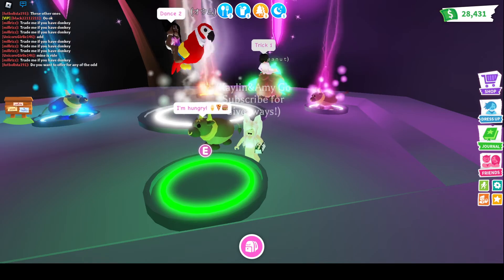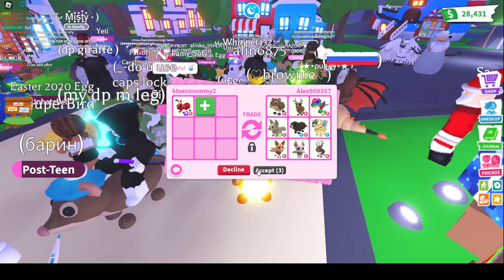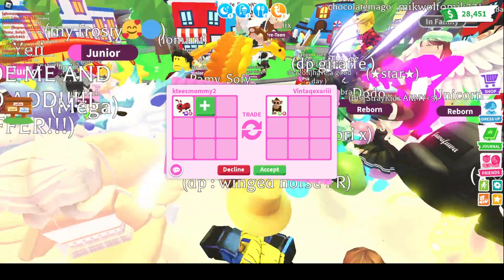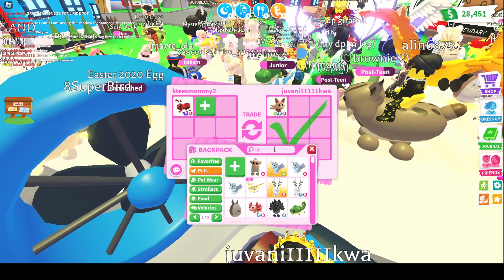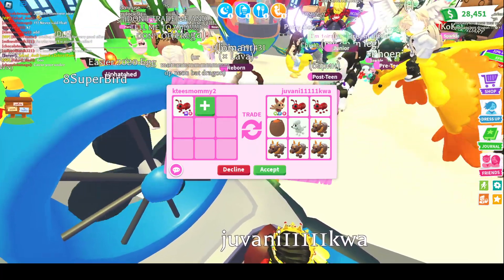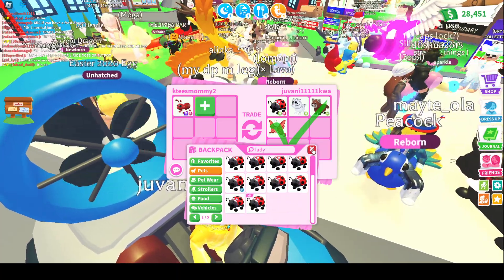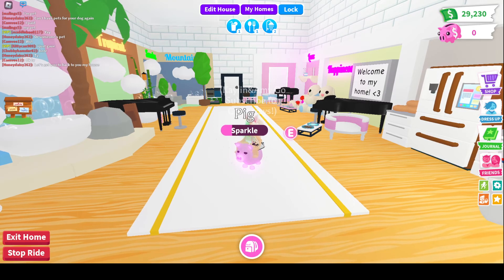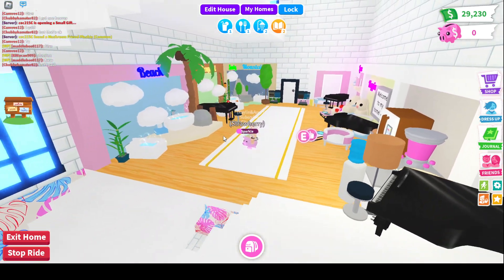Trading MEGA Ant on Adopt Me!! (Roblox)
In today's video, you will see me trade a MEGA Ant and get an RGB Box!

Kaylin&Amy :)